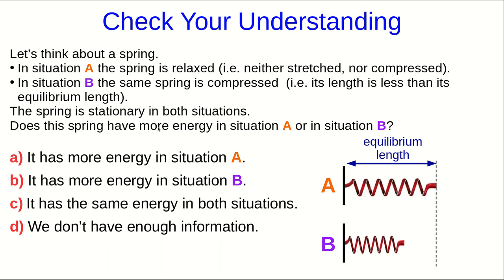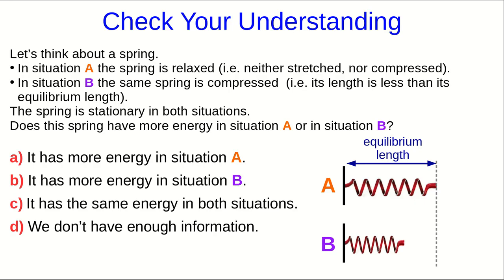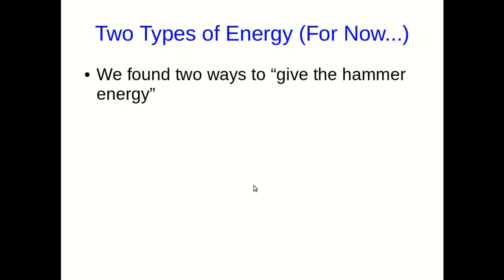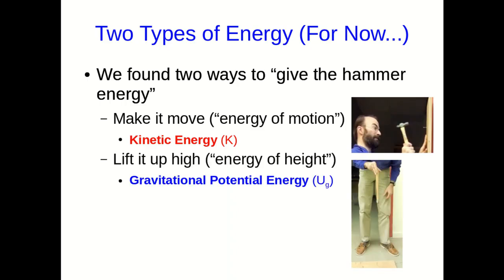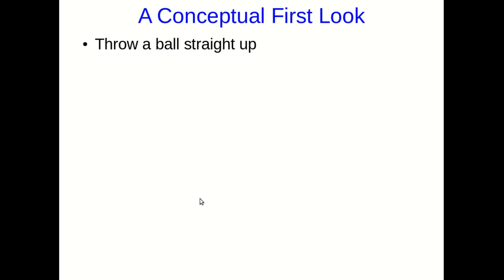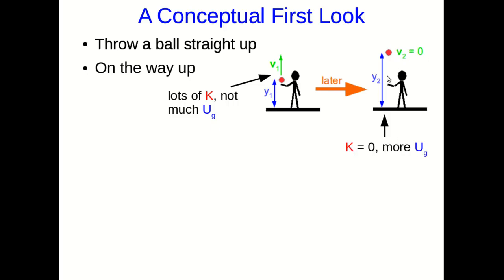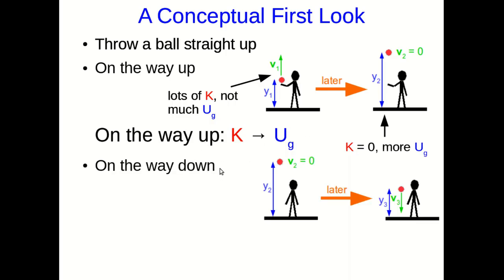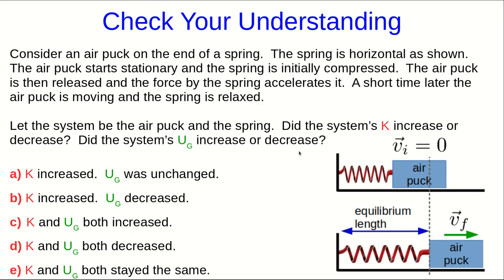A First Look at Energy (Part 2)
0:00  CYU - Which Situation has More Energy?
0:55 Two Types of Energy (for Now..)
2:07 A Conceptual First Look
3:31 CYU - Kinetic and Gravitational Potential Energy - Increase or Decrease?